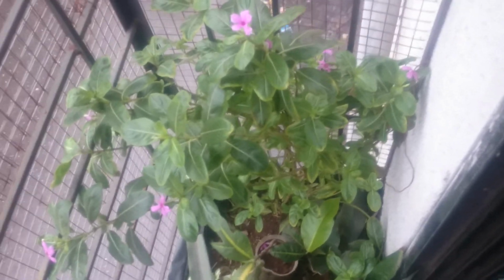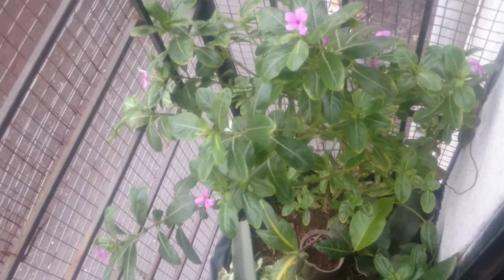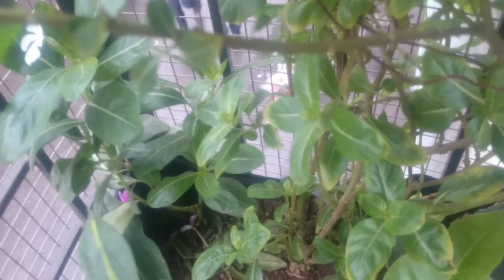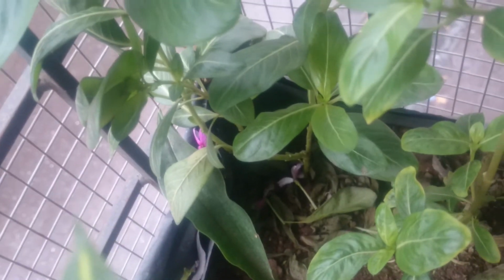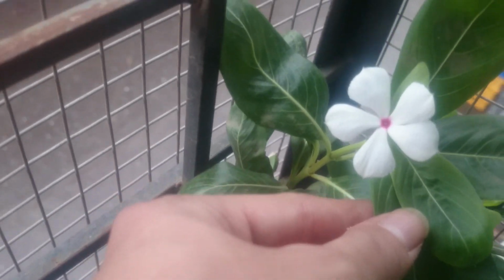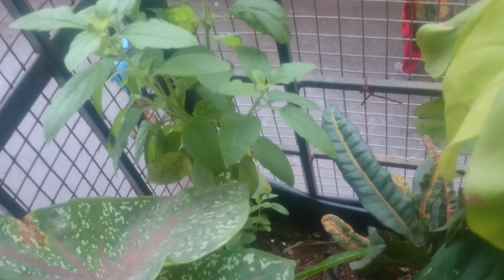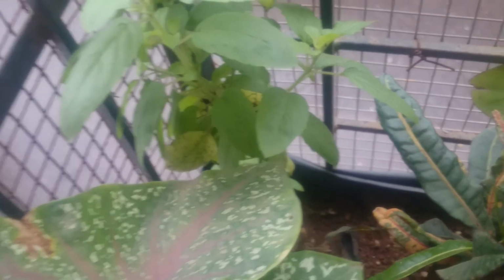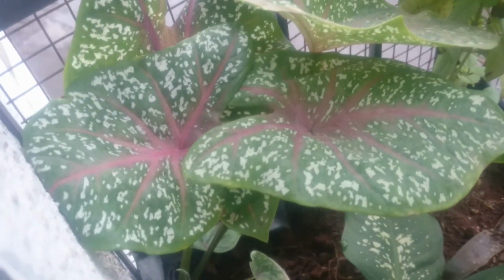2 types of Periwinkle plants (vinca rosea) | Tulsi (holy basil) | growth update on Caladium.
This video contains information about my flowering plants like 2 types of Periwinkle plants or vinca rosea which Is also called Sadabahar plant in Iyur vedic as it has significant value in vedas like Tulsi or holy basil which I also have mentioned in this video which is Ram Tulsi.
In the end it has a growth update on my Caladium or Elephant Ears or heart of Jesus or butterfly wing.